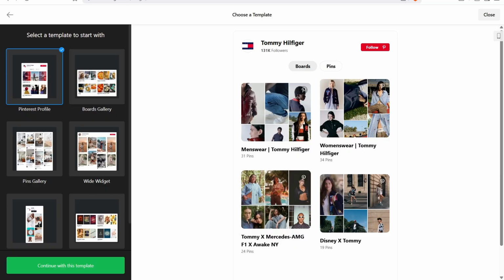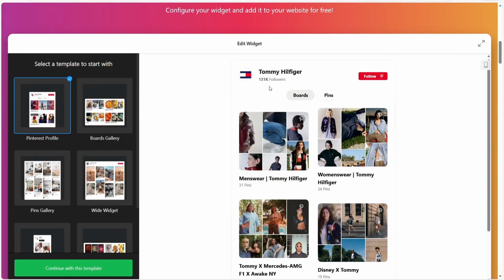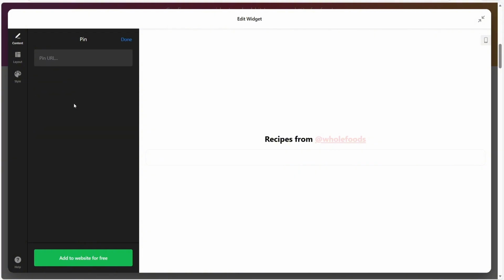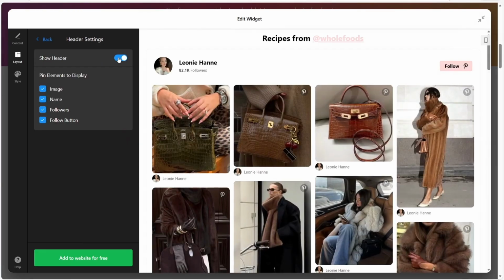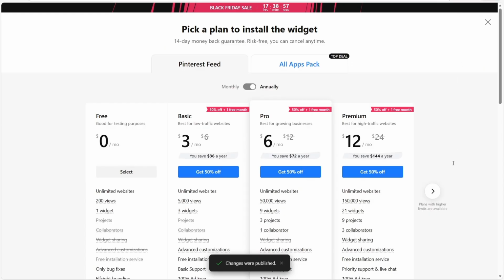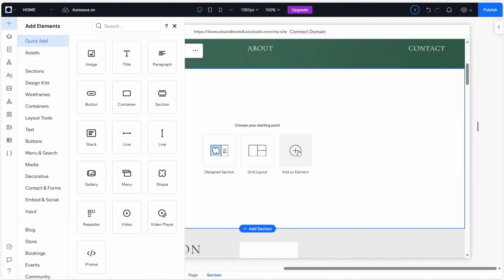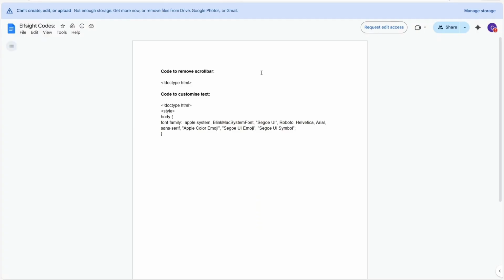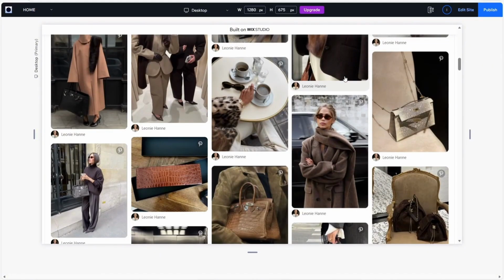How to Add Pinterest Feed in Wix Studio [For FREE]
Learn how to insert a Pinterest feed in Wix Studio to display your latest pins and boards on your website. This tutorial also shows how to add a Pinterest widget in Wix Studio to keep your content updated and boost visual engagement.